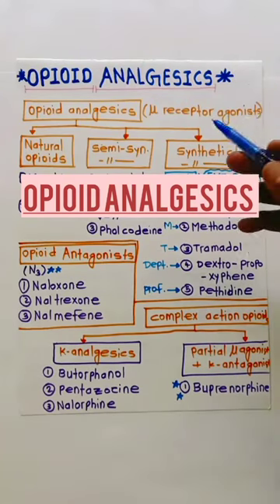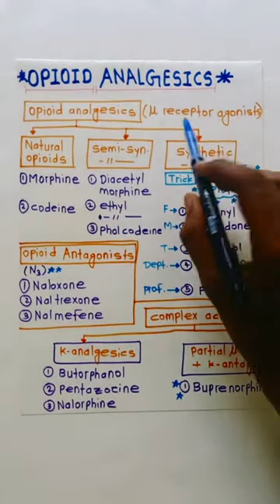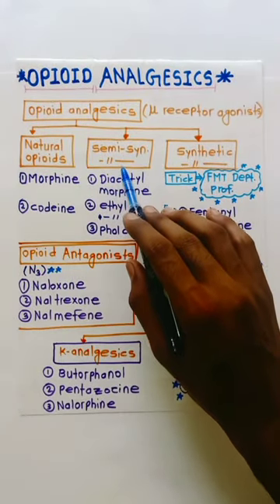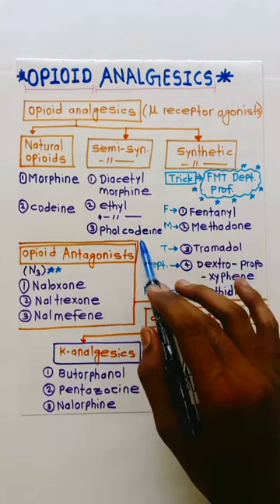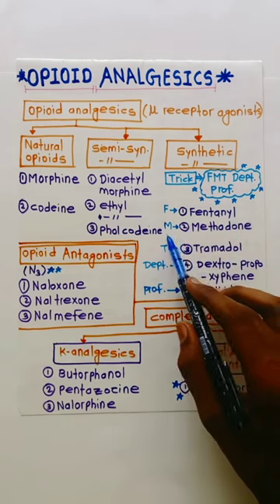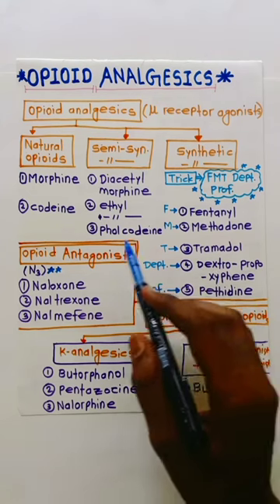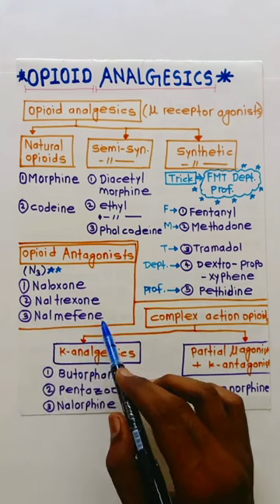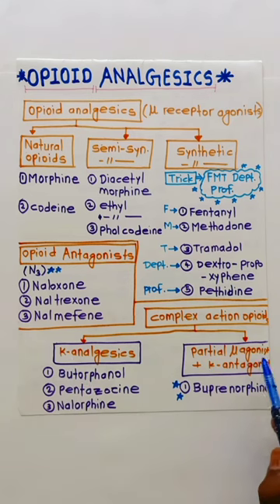opioid analgesics and antagonists pharmacology|morphine|classification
in this video I will be explaining in detail about the topic of opioid analgesics and antagonists pharmacology classificatwhat should u write in University exam
Easy tricks to remember
opioid analgesics and antagonists pharmacology carewell pharma

opioid analgesics

opioid analgesics carewell pharma

opioid analgesics nursing

opioid analgesics and antagonists pharmacology in tamil

opioid analgesics and antagonists pharmacology nursing

opioid animation

opioid analgesics and antagonists pharmacology neet pg

opioid analgesics and antagonists pharmacology katzung

opioid analgesics and antagonists pharmacology ninja nerd
analgesic and anti-inflammatory agents

analgesic tablet

analgesia system physiology

analgesics pharmacology nursing

analgesic and antipyretic

analgesic pathway physiology

analgin injection

analgesic activity of drug using central and peripheral methods

analgesic and anti-inflammatory agents pharmaceutical chemistry

analgesiometer apparatus